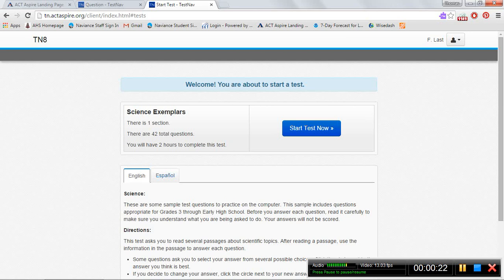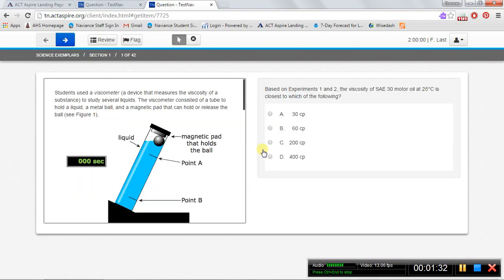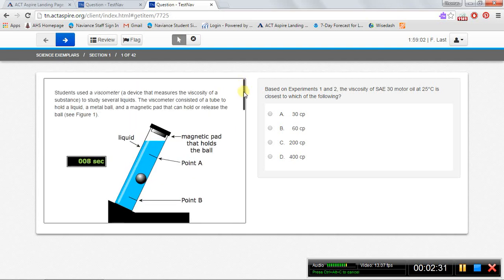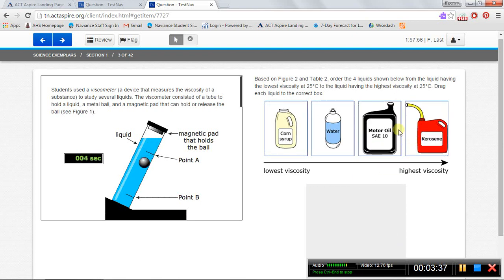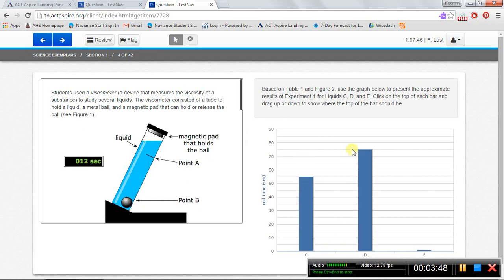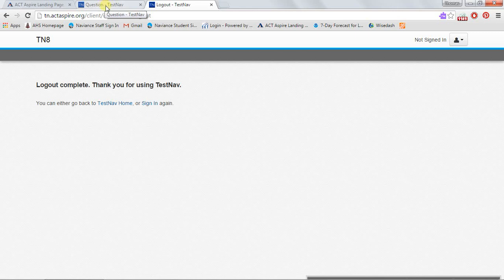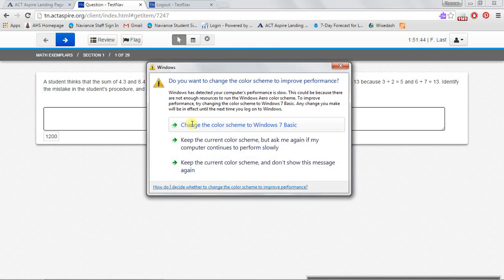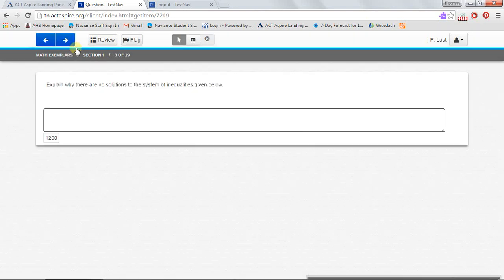ASPIRE SPRING Screencast